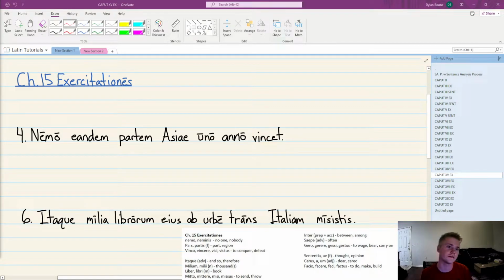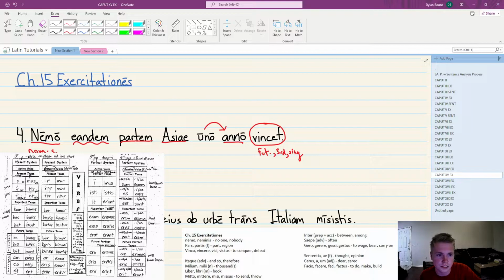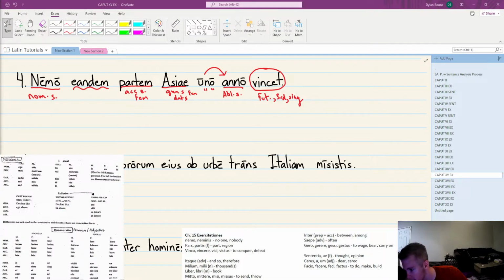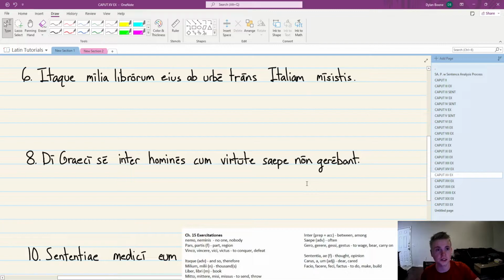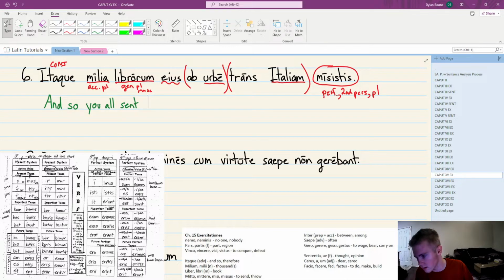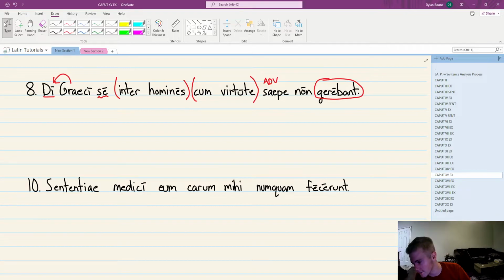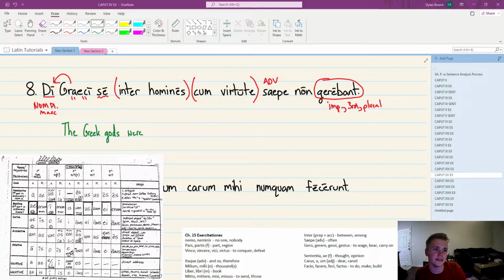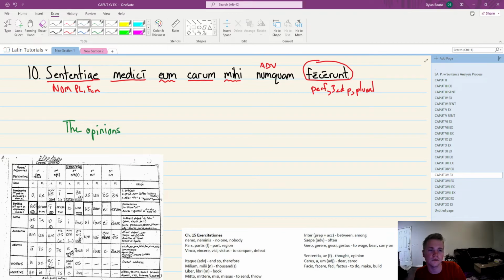Wheelock's Latin 7th Edition: Chapter 15 Exercises